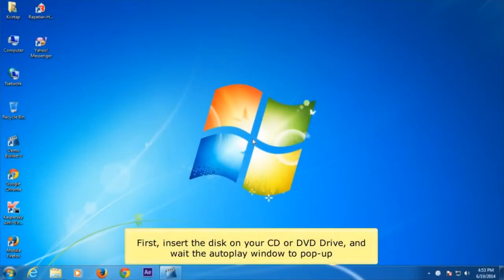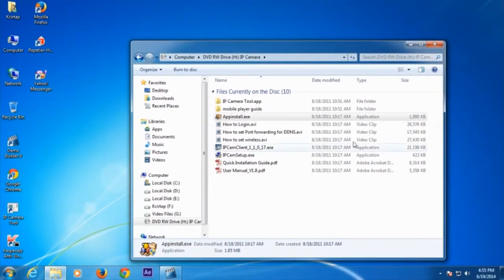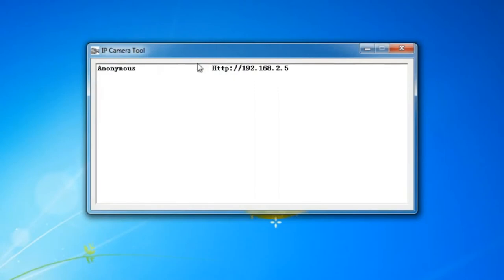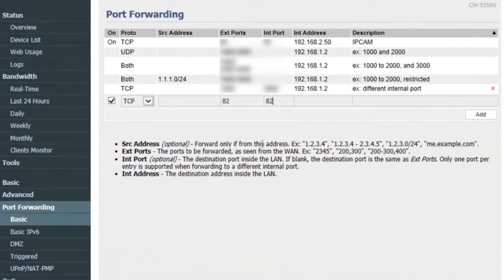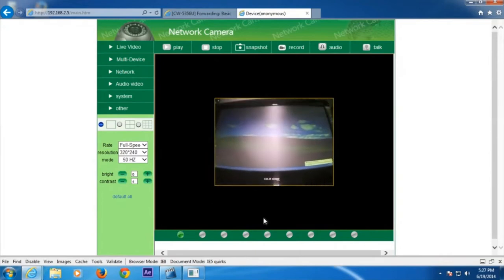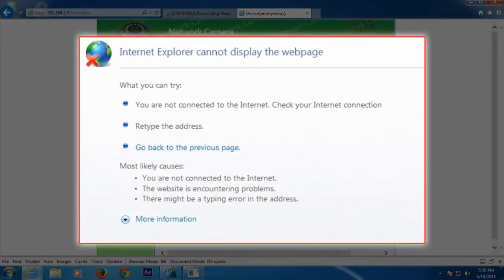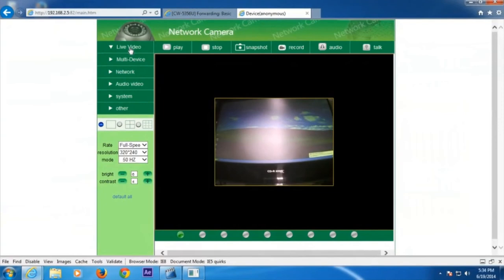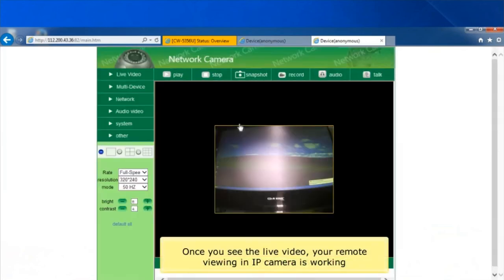Wireless Network IPCamera (APM-J012-WS) remote viewing using Windows 7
Procedure on how to configured Wireless Network IPCamera (APM-J012-WS) remote viewing using Windows 7